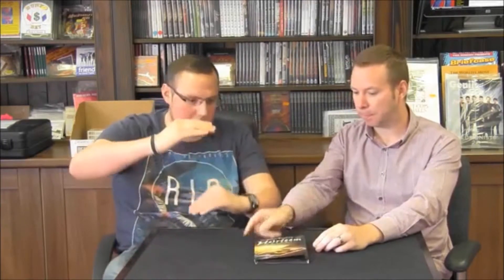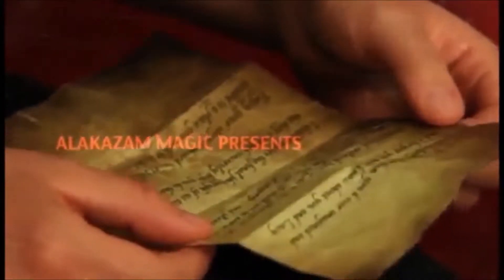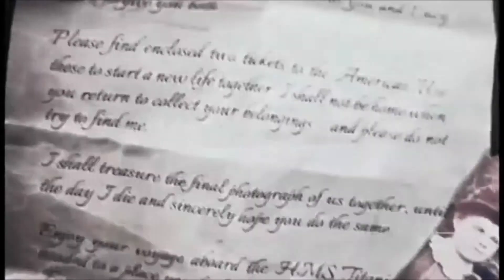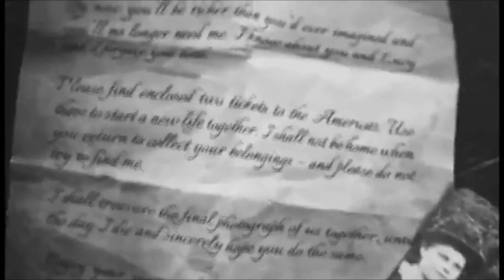Heirloom Deluxe Emily's Revenge (With DVD and Props) by Colin Miller, Jamie Badman